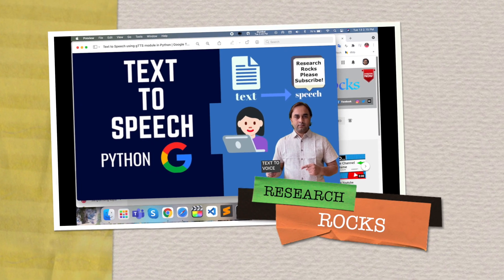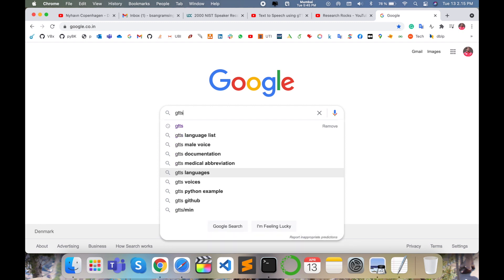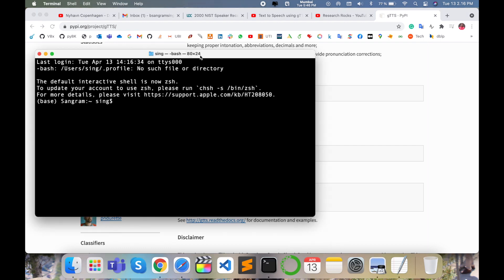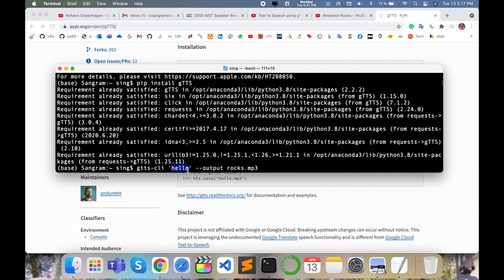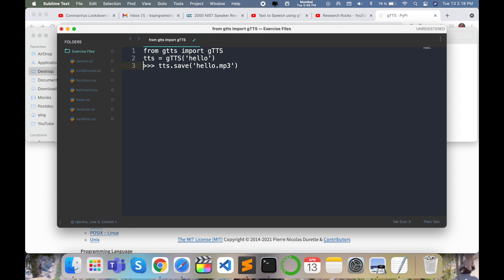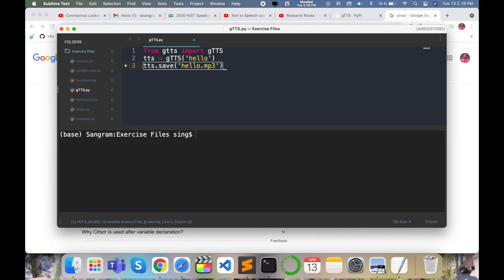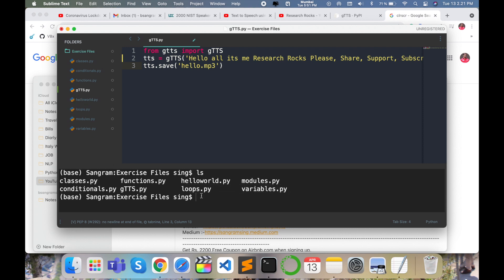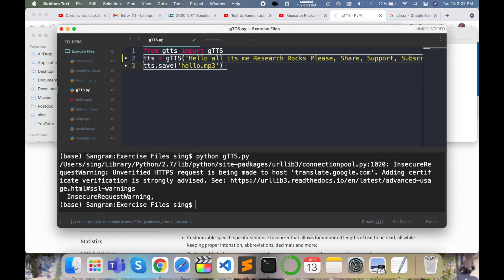How to Convert Text to Speech Using gTTS | Text to Speech using gTTS module in Python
In this video we will see, how to convert text to speech in Python in this video. To TEXT TO SPEECH IN PYTHON, we will use the gtts python kit. Google Text-to-Speech is the abbreviation for Google Text-to-Speech. Google Translate's text-to-speech API is interfaced with gTTs, a Python library and command line tool. It converts text to spoken mp3 data and saves the result to a file or stdout. So, using Python, we'll learn How to Use the Speech Recognition Module GTTS. Converting text to speech in Python would need just a few lines of code.